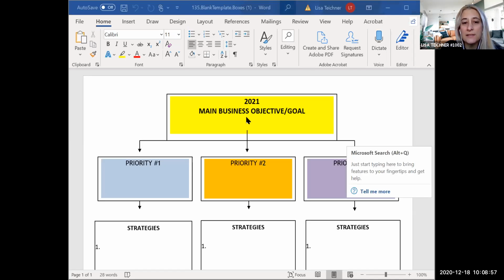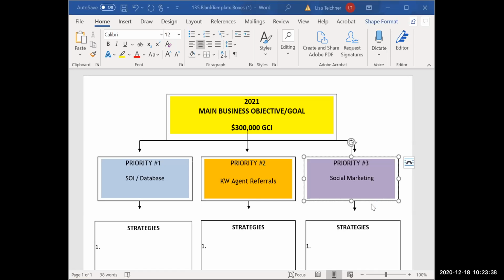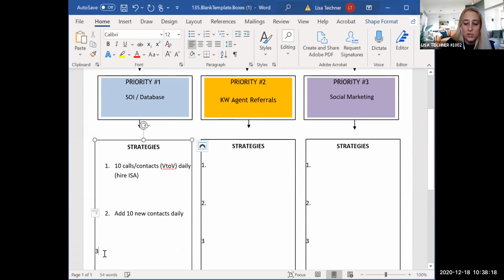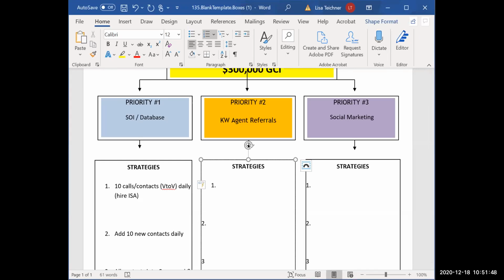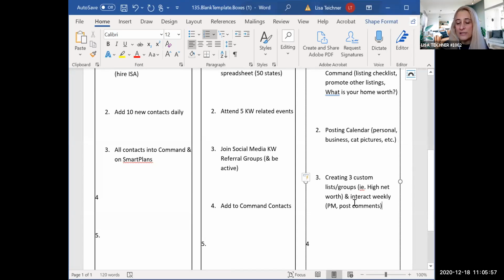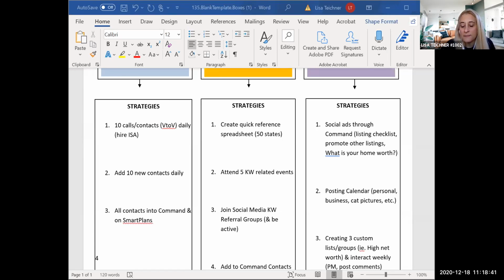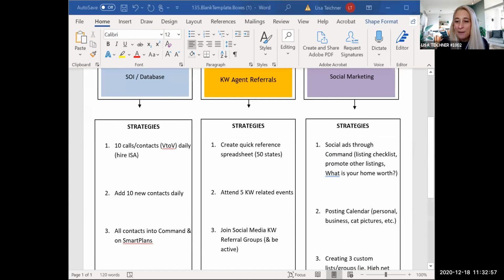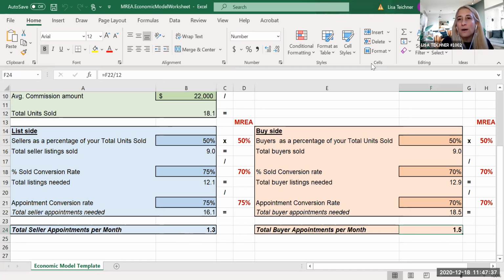"How to Make 2021 Your Best Yet" with Lisa Teichner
Video Recording: How to Make 2021 Your Best Yet!